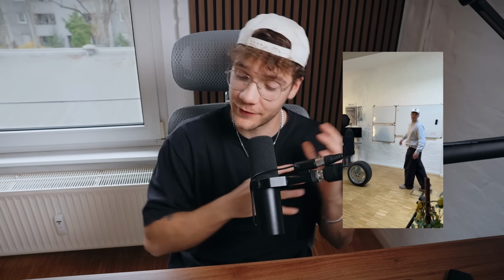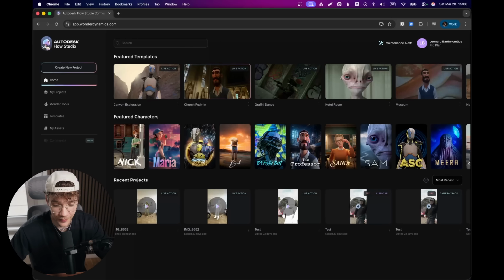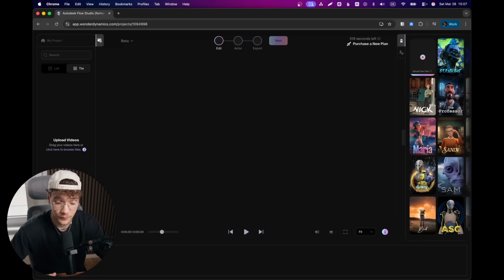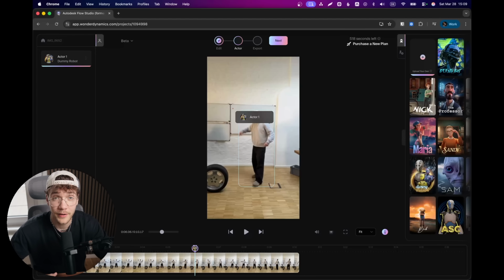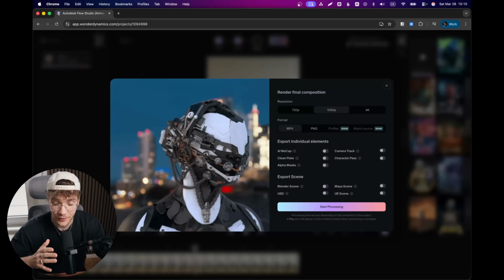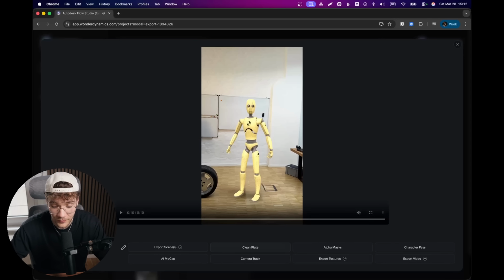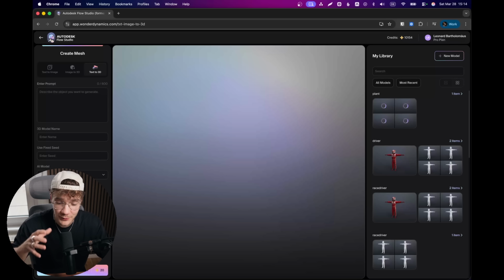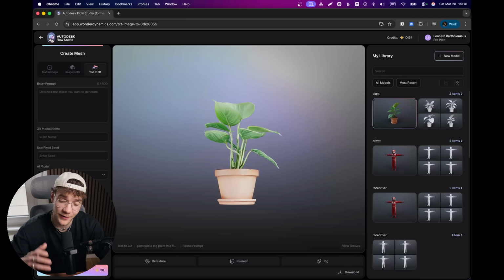Turn Yourself into any CGI Character with a Few Clicks on Flow Studio!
AutodeskPartner I used Autodesk Flow Studio to turn myself into a fully animated CG character, in a few clicks. No mocap suit, no markers, no complex setup. Just a video and a 3D character.

In this tutorial I walk you through the entire process step by step: from recording your footage to dropping in your CG character and letting Flow Studio handle the motion capture, lighting, and compositing automatically.